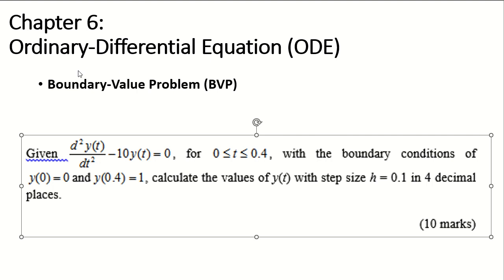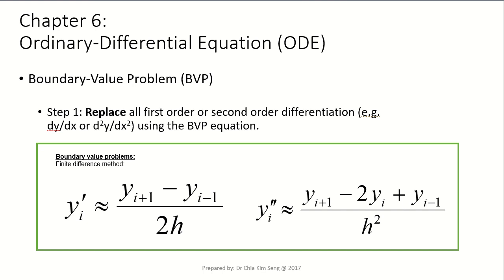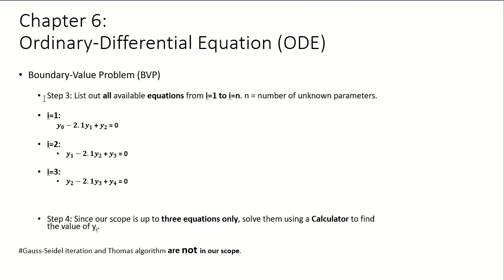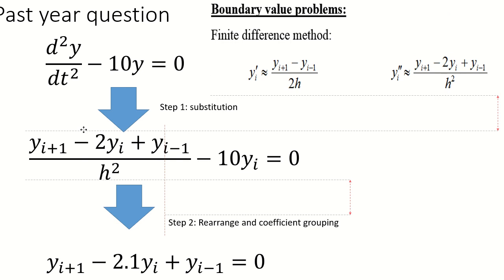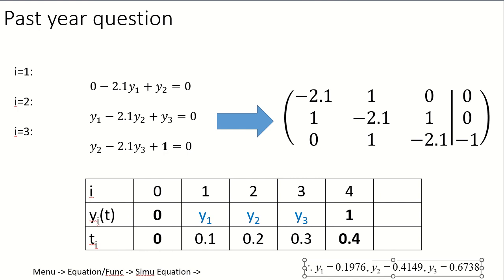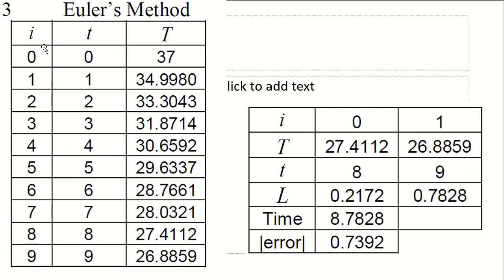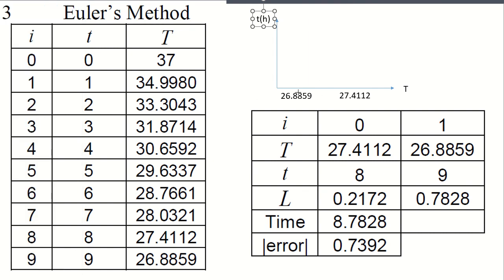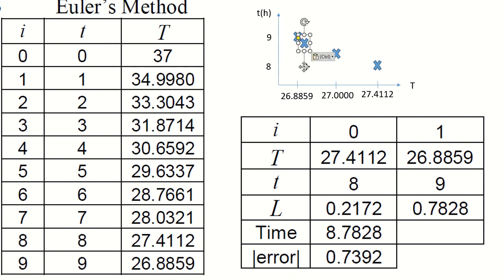Numerical method: Ordinary-Differential Equation (ODE): Boundary-Value Problem (BVP)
Ordinary-Differential Equation (ODE): Boundary-Value Problem (BVP)